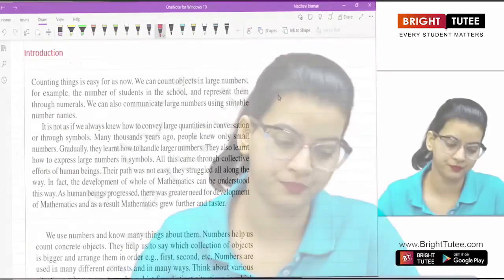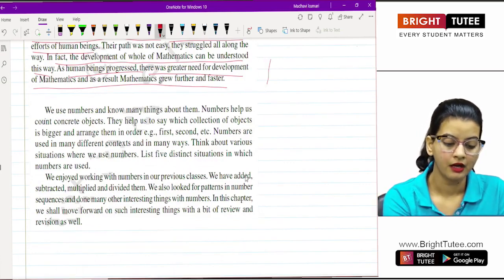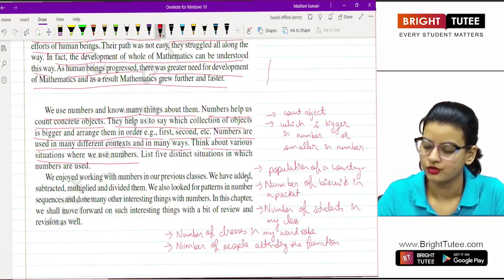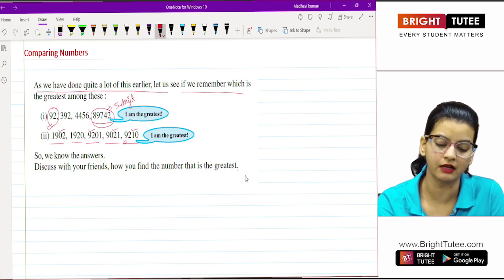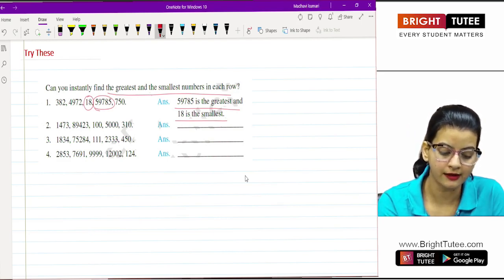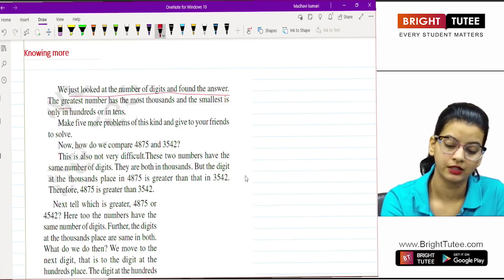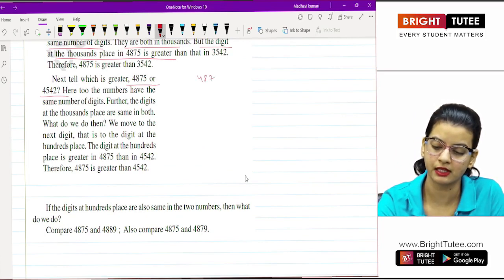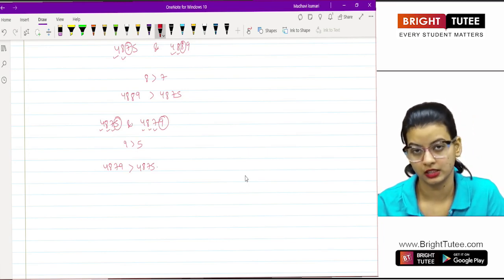01 1 Comparing Numbers Part 1